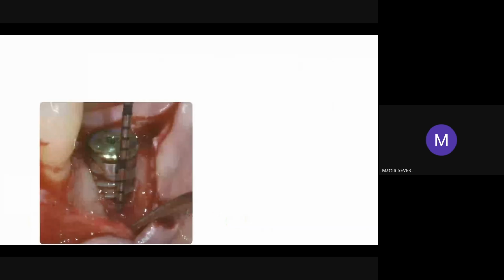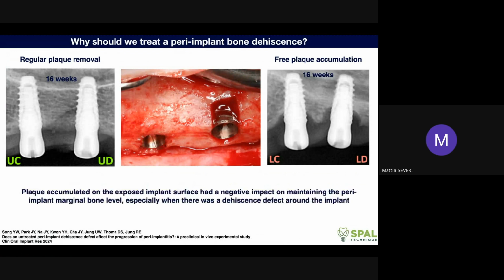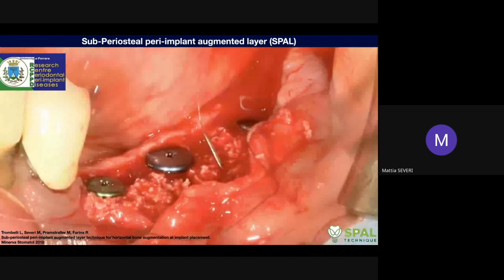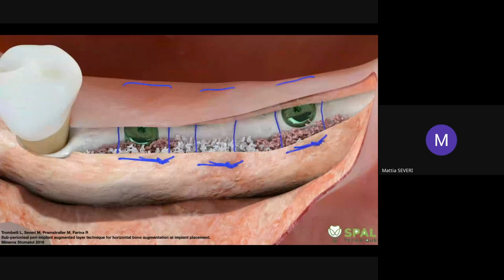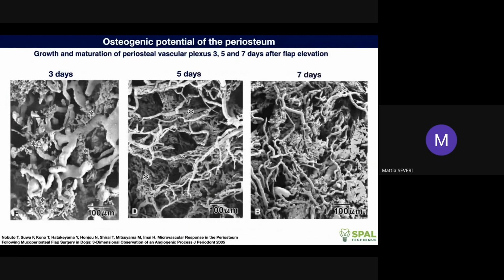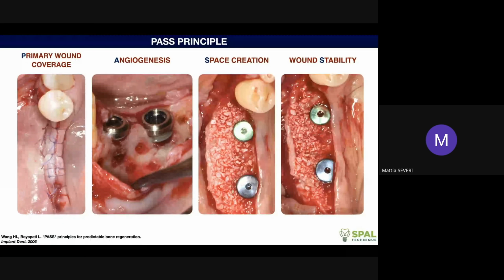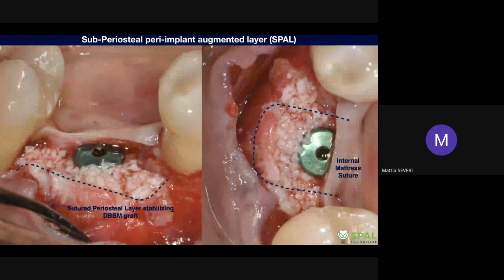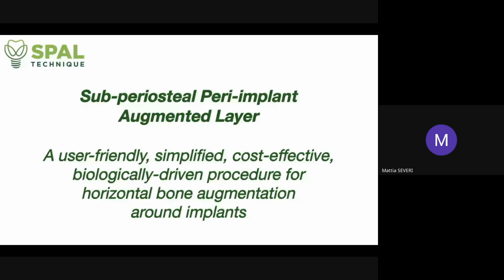Webinar on SPAL technique 2025.07.04